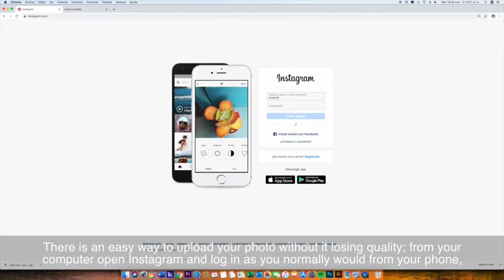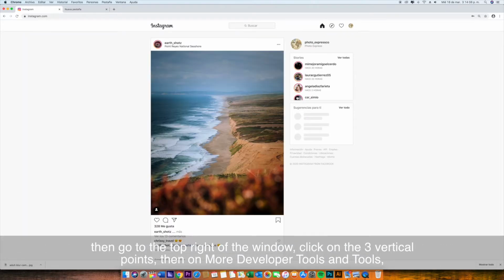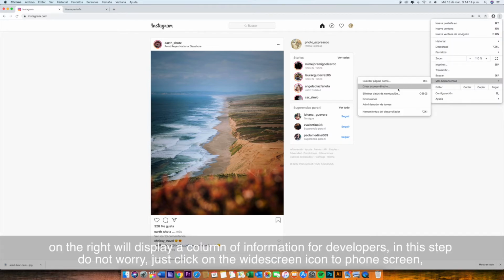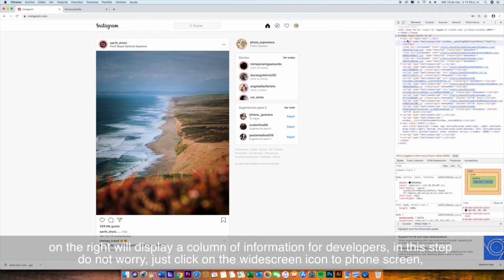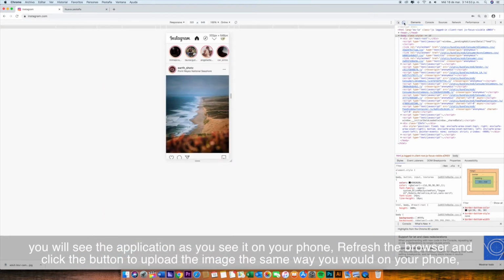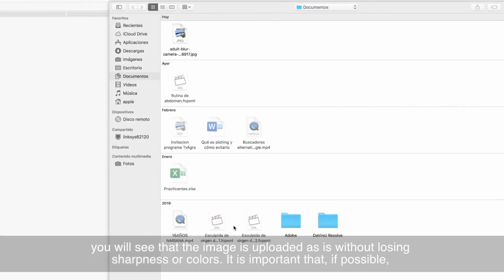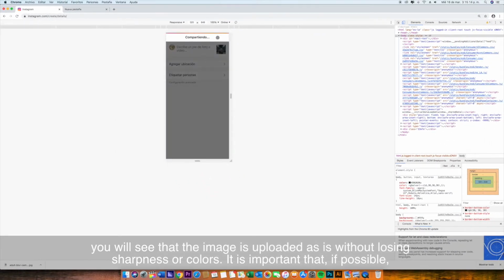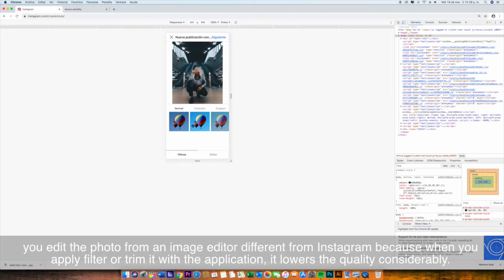Upload photos on Instagram in high quality from your computer- BellezaTv by Juan Gonzalo Angel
It's possible to upload photos to Instagram from a PC, if you know the right tricks. It's very handy, allowing you to make tweaks using a free photo editor designed for desktops rather than struggling with mobile apps.

@juangangel Juan Gonzalo Angel Restrepo